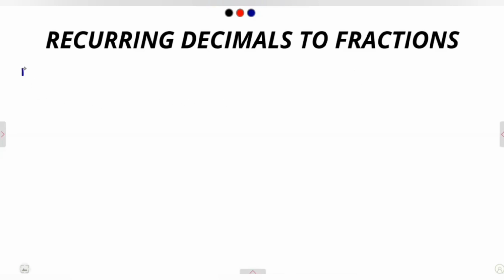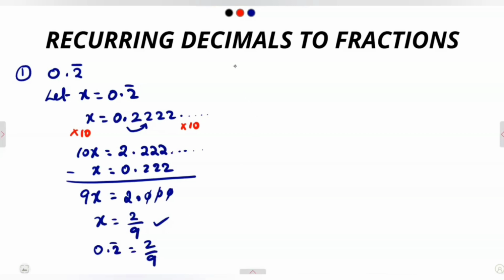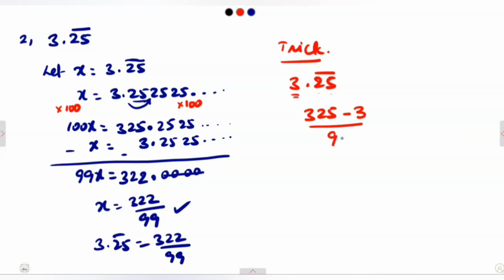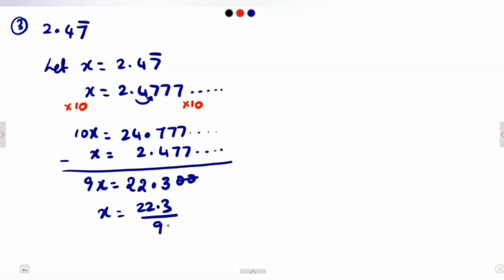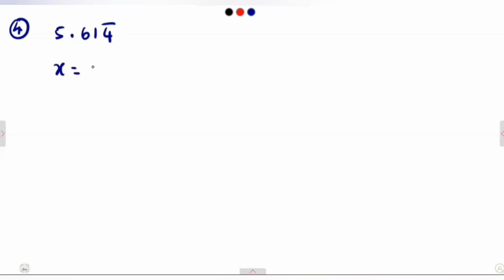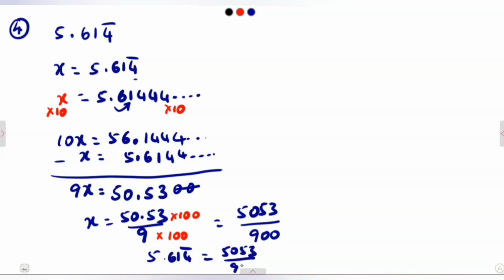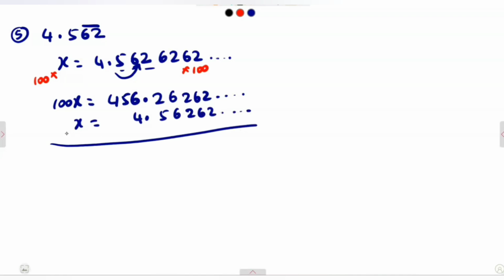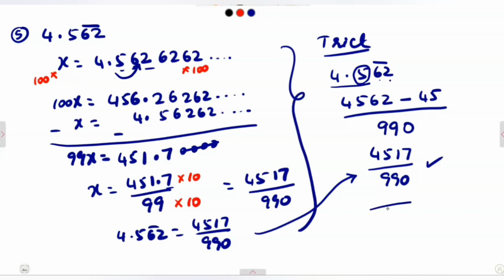to fractions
In this video you will see a detailed explanation about how to convert recurring decimals to fractions and short trick for each example